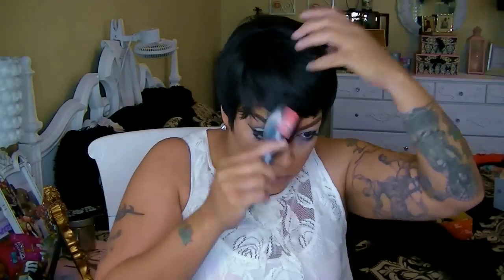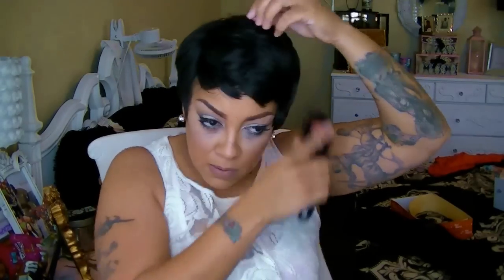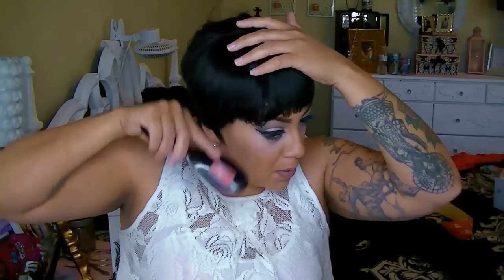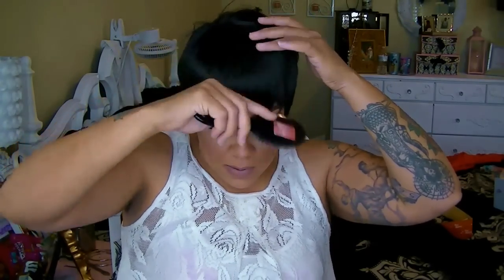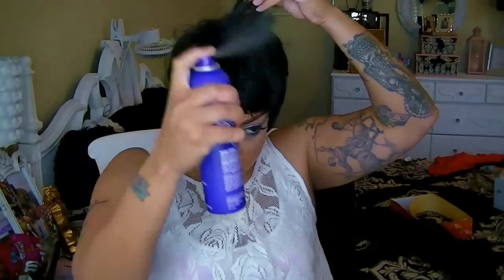BOYCUT SHORT HAIR A'Belle France ElevateStyles.com